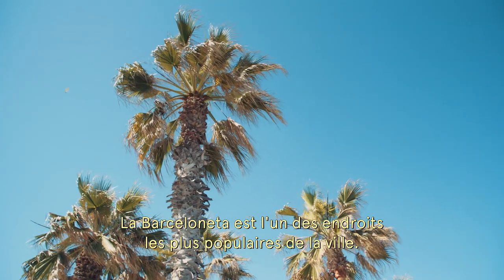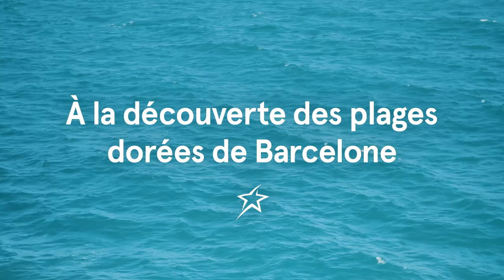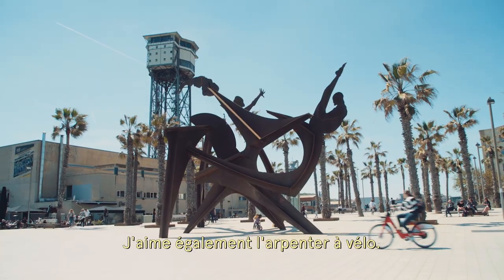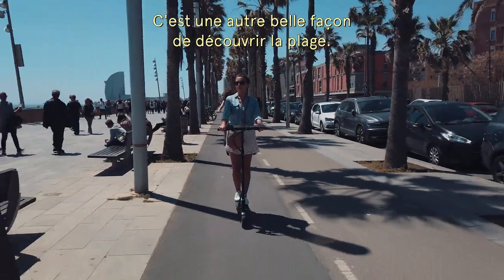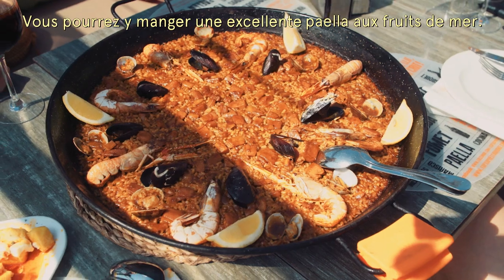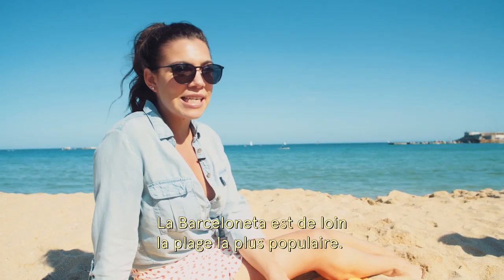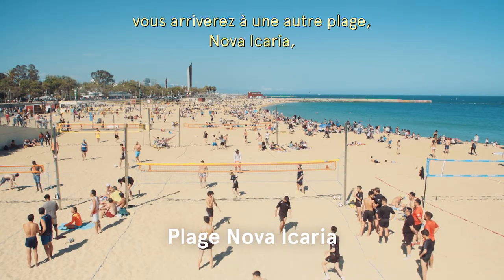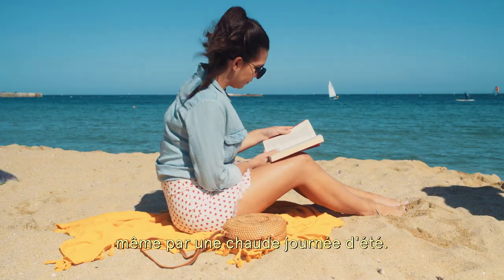Exploration de la côte dorée de Barcelone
La Barceloneta est le paradis du soleil et des cocktails en bord de mer. Est-ce que quelqu’un a dit vacances?

À propos d’Air Transat
Air Transat est le transporteur vacances numéro un au Canada. Elle offre une soixantaine de liaisons internationales dans 26 pays en Amérique, en Europe et au Proche-Orient, ainsi que des vols intérieurs et de correspondance au Canada. Chaque année, l’entreprise transporte près de 4,5 millions de passagers. Établie à Montréal, elle emploie 3 000 personnes. Air Transat est une filiale de Transat A.T. inc., une grande entreprise de tourisme international intégrée spécialisée dans le voyage vacances qui propose des forfaits, des séjours hôteliers et des liaisons aériennes. Transat a obtenu la certification Travelife en 2018 au titre de son engagement en faveur du développement durable.

Distinctions et prix récents (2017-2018)
• Meilleure compagnie aérienne du monde dans la catégorie Loisirs aux World Airline Awards de Skytrax
• Parmi les 20 compagnies aériennes mondiales au classement d’Atmosfair pour l’efficacité énergétique
• Meilleure compagnie de vols nolisés aux Agents’ Choice Awards de Baxter Travel Media
• Meilleure compagnie aérienne à la remise des trophées Uni-Vers de l’Association des agents de voyages du Québec